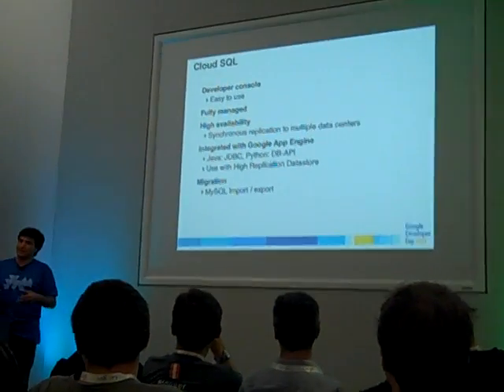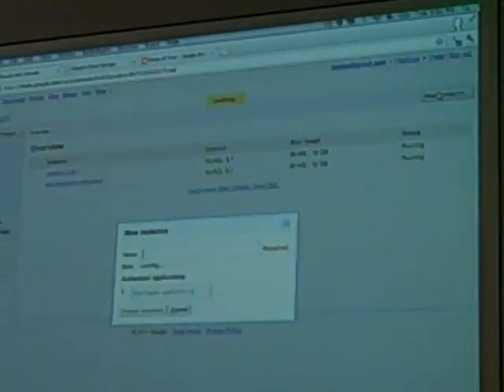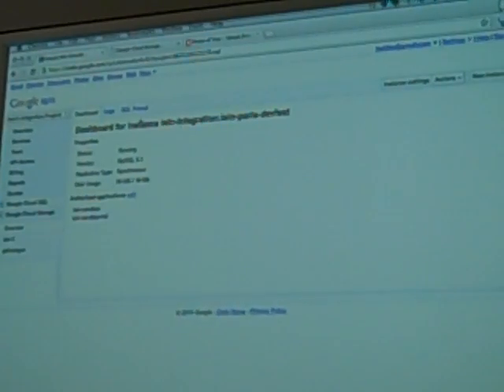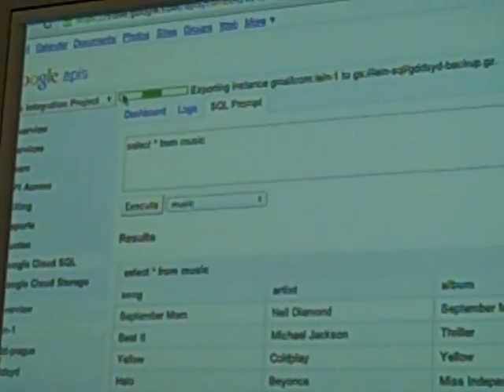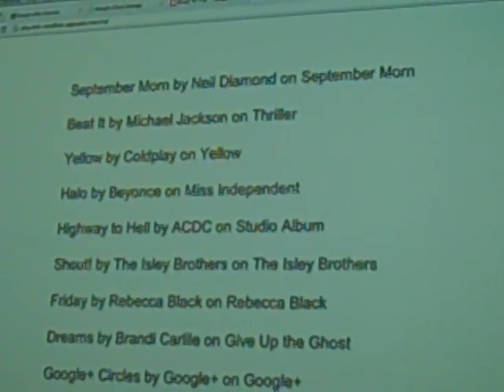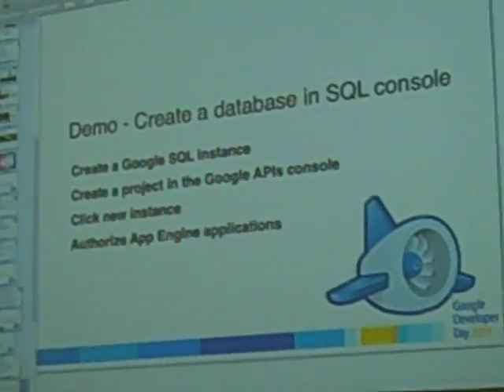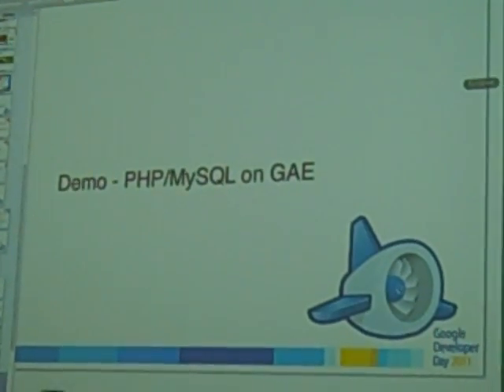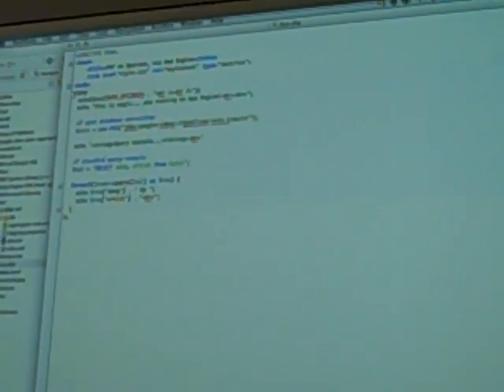Google Cloud SQL presentation from GDDSYD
This is from the session
"Building Integrated Applications on Google's Cloud Technologies" presented by Iein Valdez.

It covers Google Cloud SQL, using Java and also using PHP (running on the JVM).